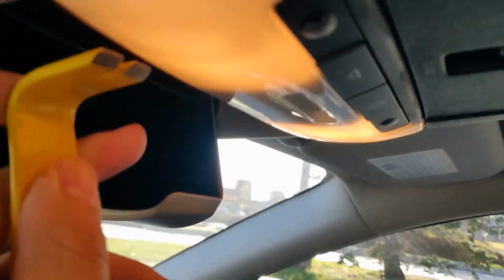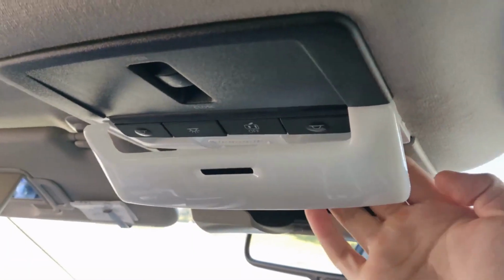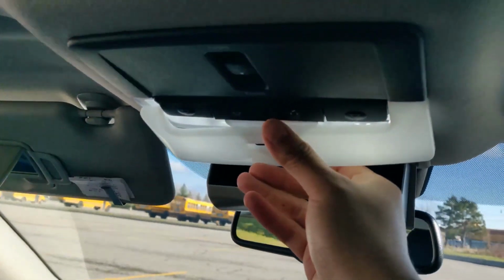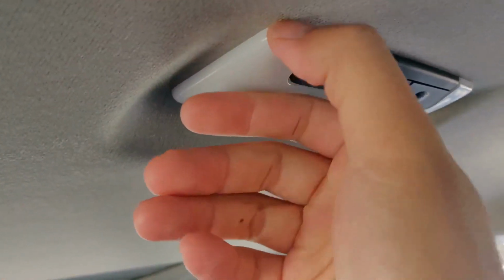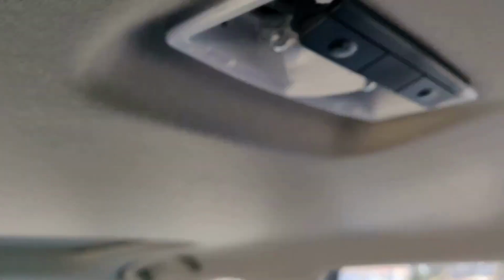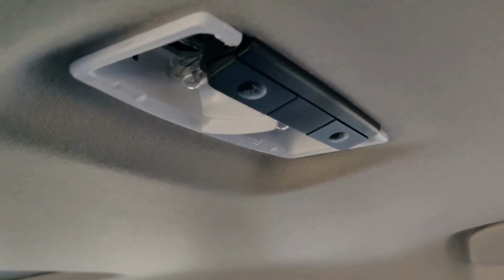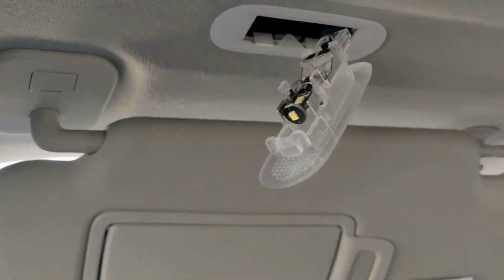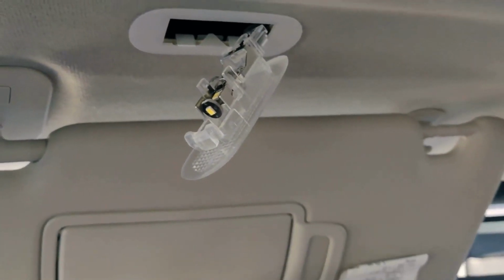Mitsubishi Outlander 2022 - Interior LED Lights Replacement Tutorial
Tutorial on how to replace the interior dome light, map light and visor light for the NEW Mitsubishi Outlander 2022. Also compatible for the Nissan Rogue 2021

DE3175 Led Car Bulb, 31mm 1.22in 3175 Festoon Led Car Lights Bulb, Super bright white DE3021 DE3022 Led Car Bulb Fit for Interior Map Door Dome lights, Pack of 6pcs

SIRIUSLED 194 LED Bulbs Extremely Super Bright 3030 Chipset for Car truck Interior Dome Map Door Courtesy Marker License Plate Lights Compact Wedge T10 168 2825 Xenon White Pack of 10

Tool (Tresalto Auto Trim Removal Tool Set (Non Marring and No Scratch) Fastener Removal Tool - Auto Trim Kit Car Tools - Easy Removal of Car Door Panels, Fasteners, Molding, Dashboards, Wheel Hubs (5 Pack)